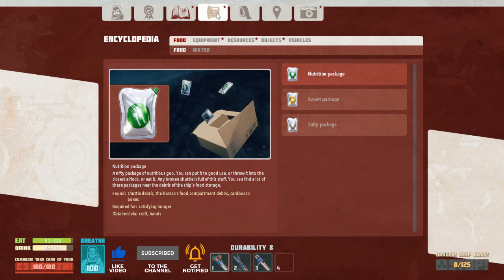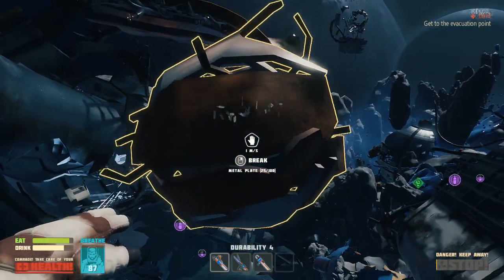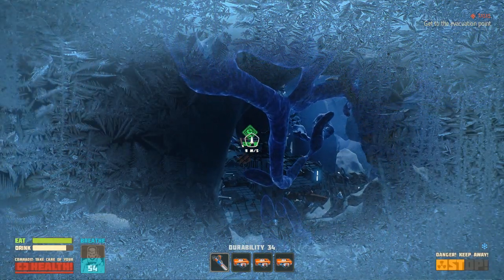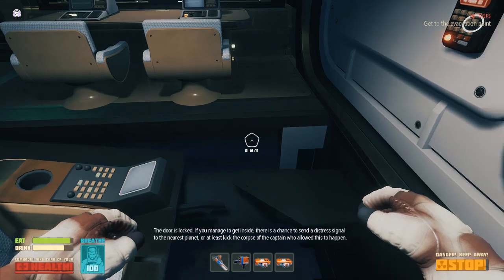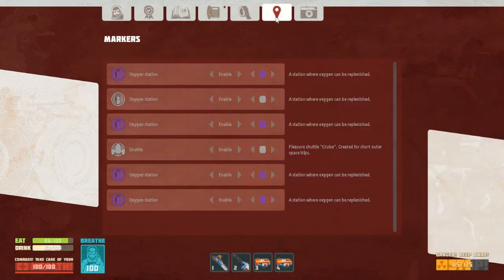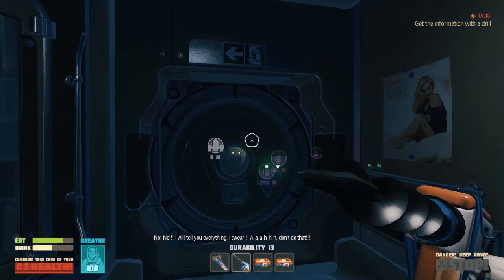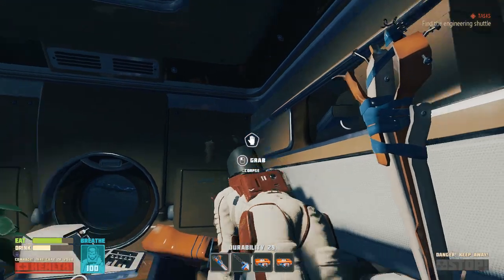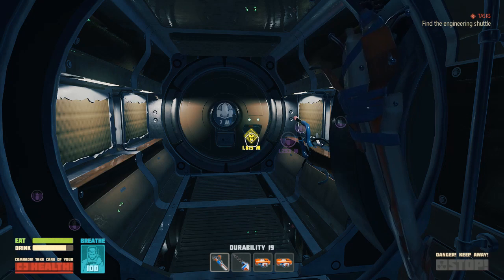Let's Play - Breathedge - Finally making progress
Ah, yes. making progress, and torturing my space suit.
What? don't look at me like that! It had it coming!

Survive in outer space! Together with your immortal chicken, discover the truth behind your sudden spaceship crash. Craft tools, pilot vehicles, and even control space stations to survive and explore the wreckage.